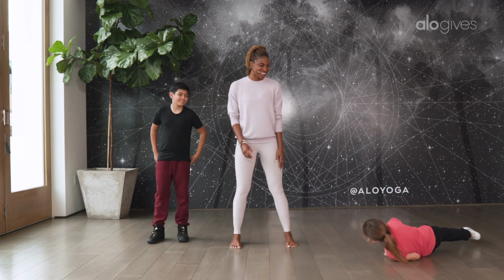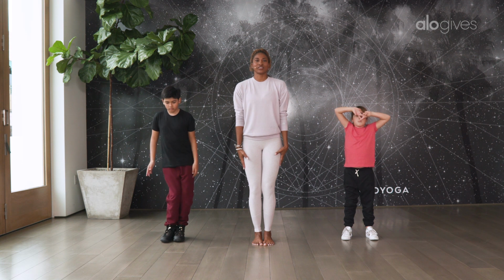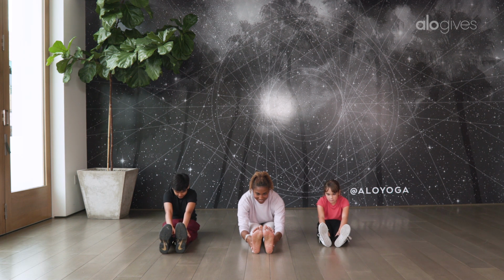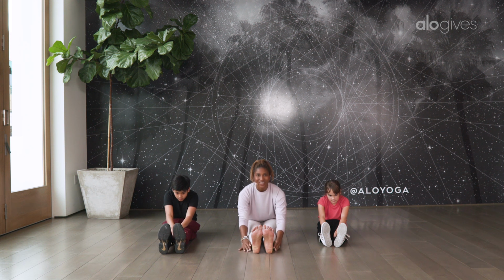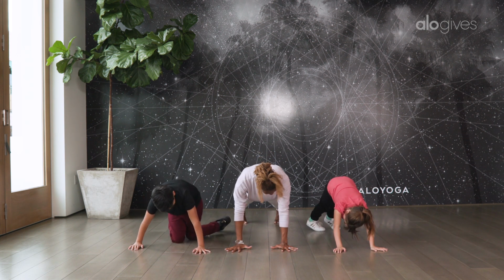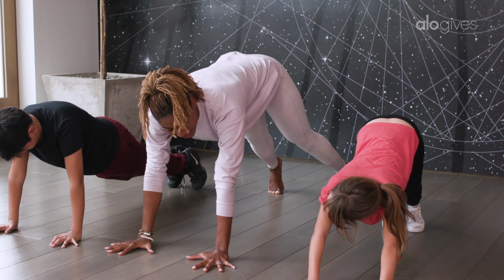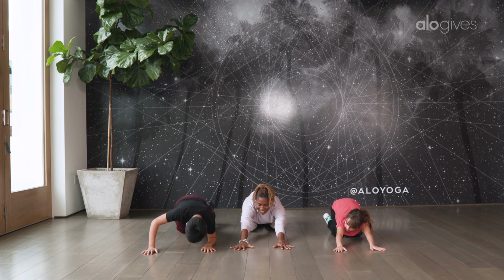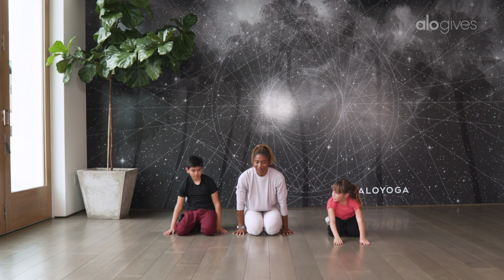Be Empathetic: Press Pause with Koya Webb - Free Kids Yoga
Visit AloGives.com to watch other free, 5-minute, all-ages yoga and meditation videos anytime, anywhere, in any order—in classrooms or at home.

Shift your perspective & think before you react to better understand yourself & others.